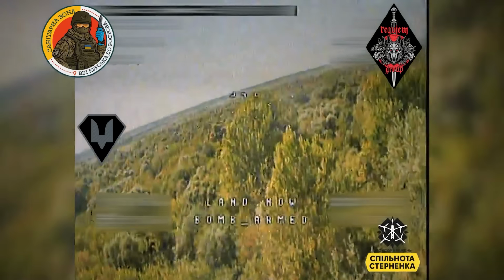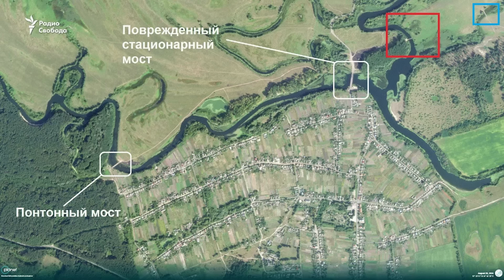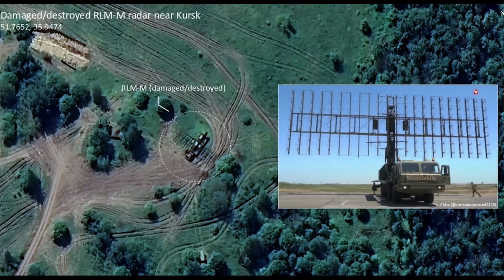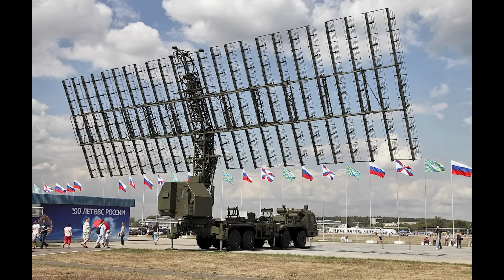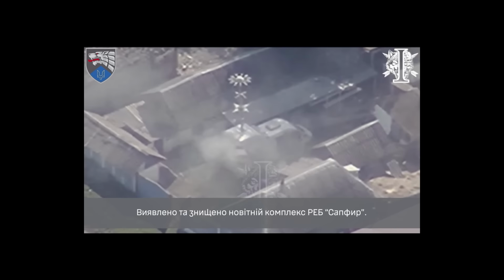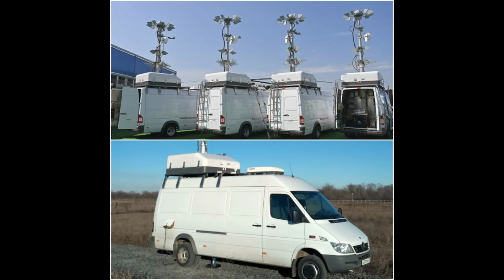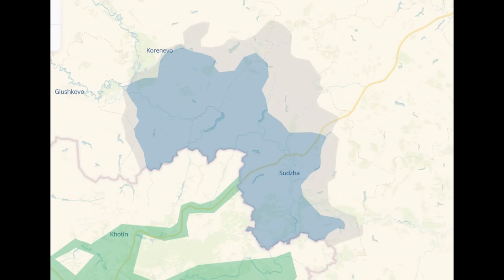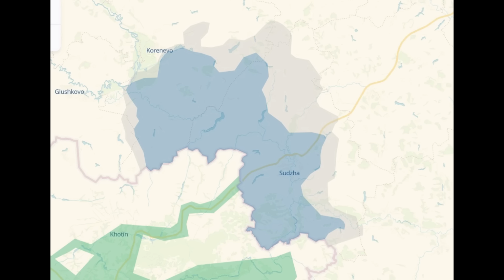Kursk: Russian Bridging Equipment, RLM-M Radar, New Sapphire Anti-Drone System All Destroyed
A rare Sapphire anti-drone system is destroyed by drones. A satellite image shows an RLM-M radar part of the Nebo-M radar complex. Russian bridging equipment is destroyed near Zvannoe.